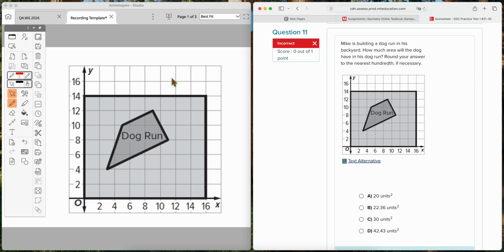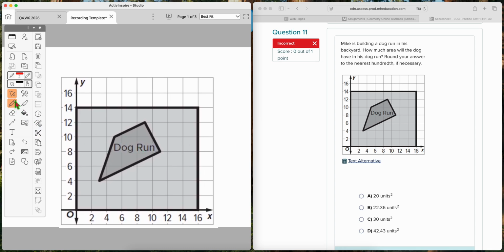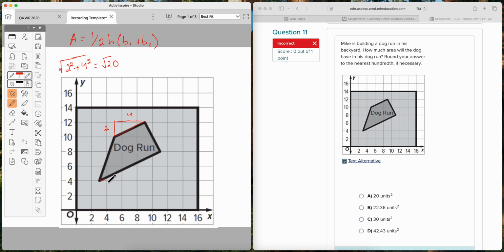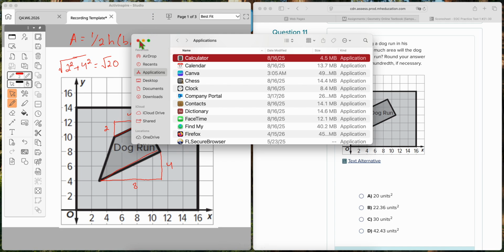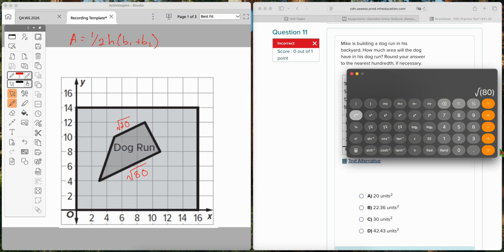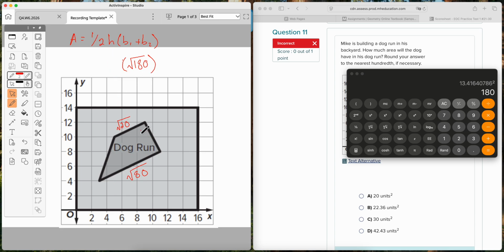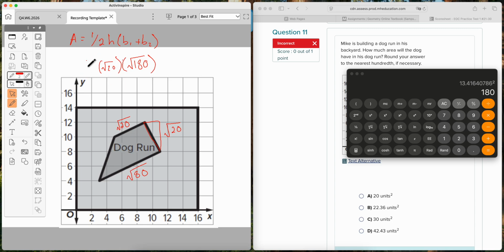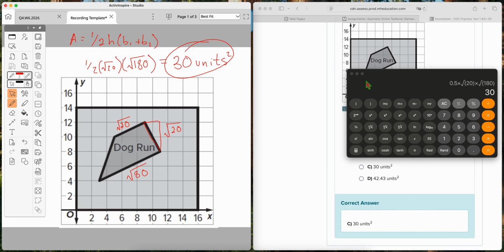GEO Practice Test 1 #31